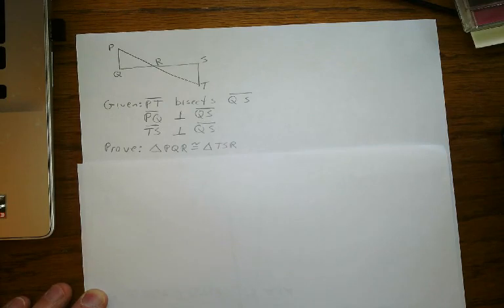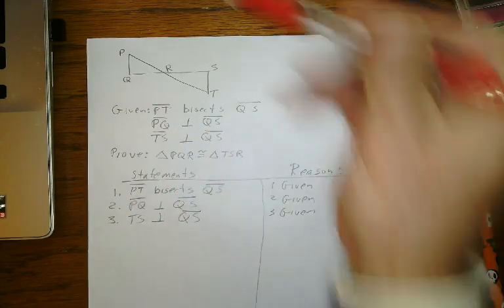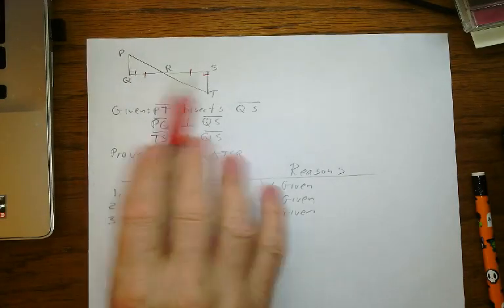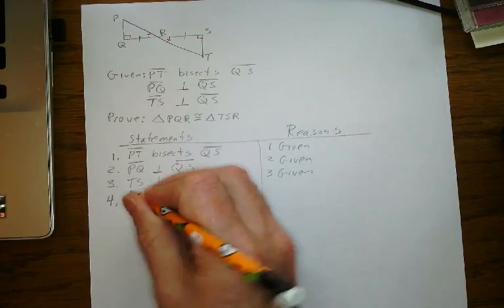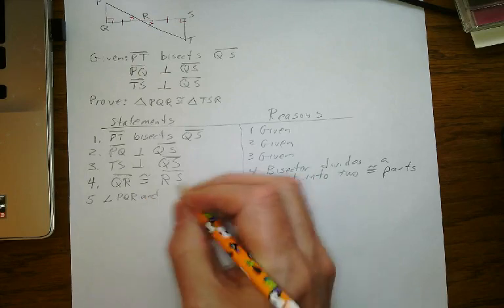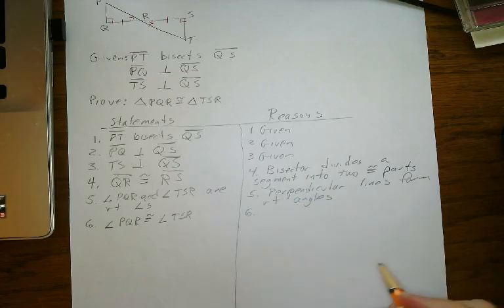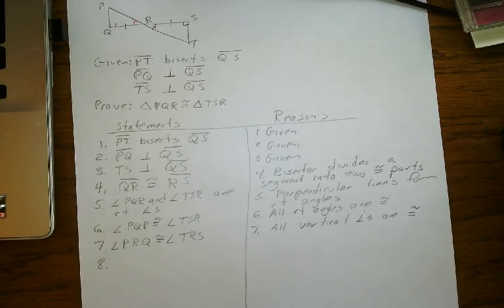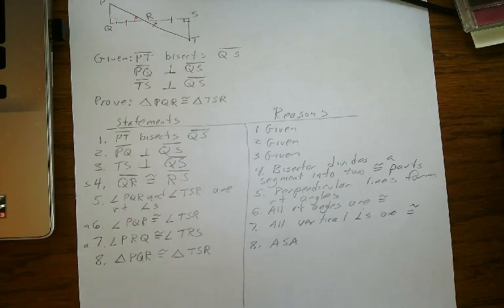Geometric Proofs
A congruent triangle proof